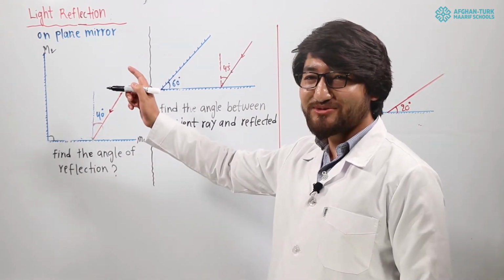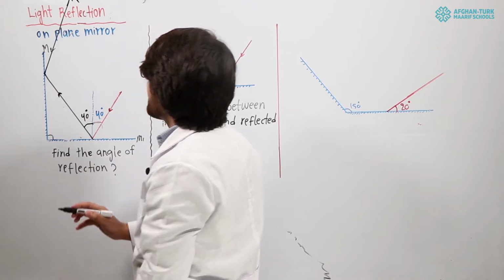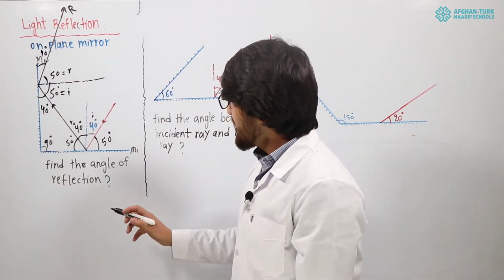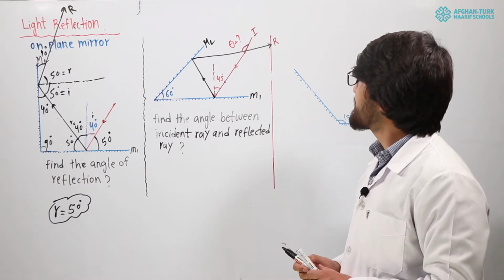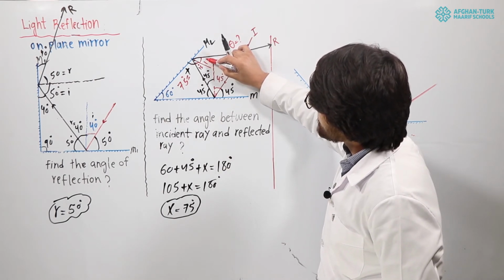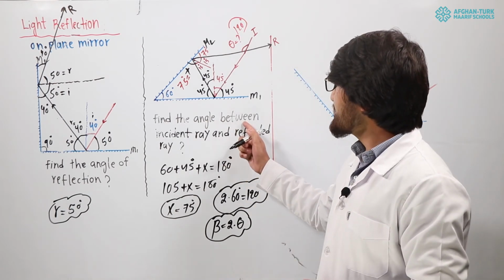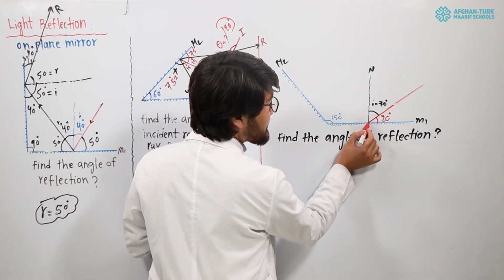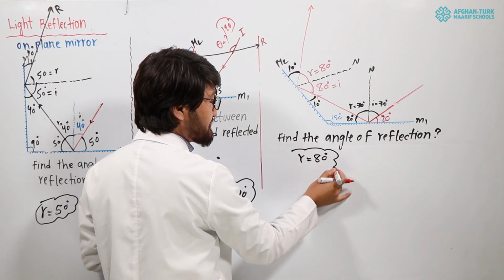Physics 10 | Light Reflection on Plane Mirror